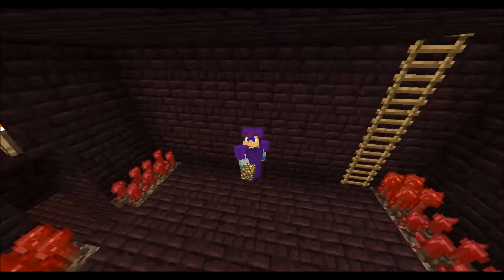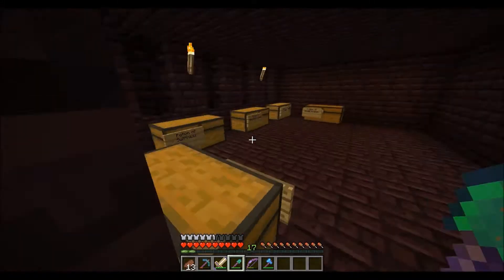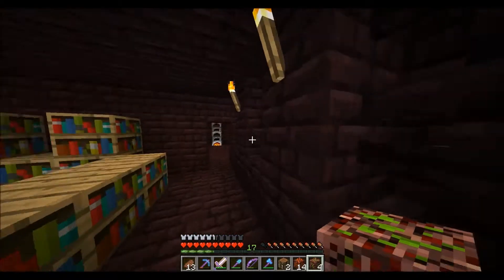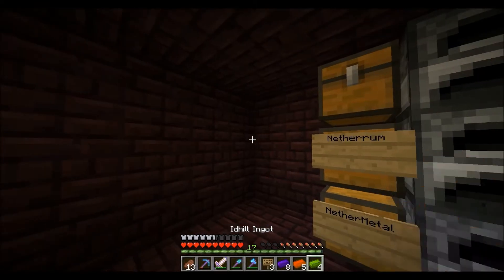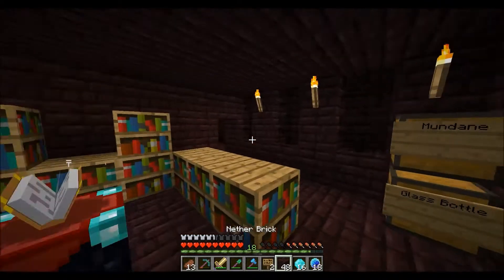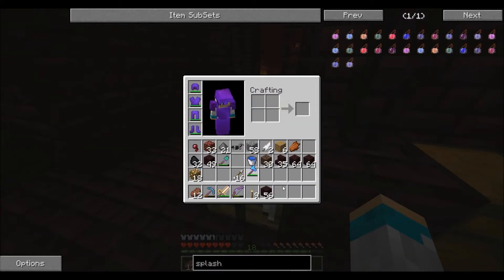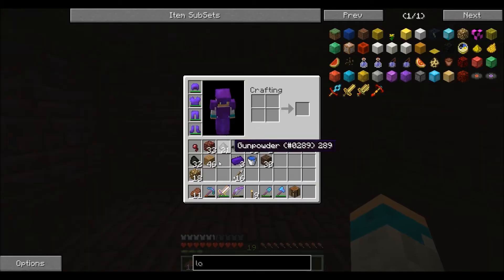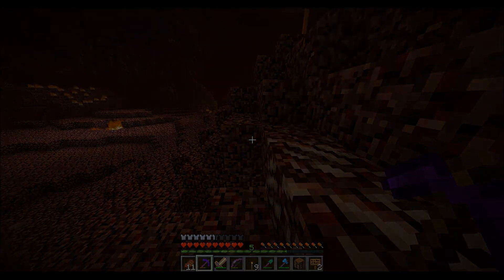Minecraft Adventures Splash Potions! #37